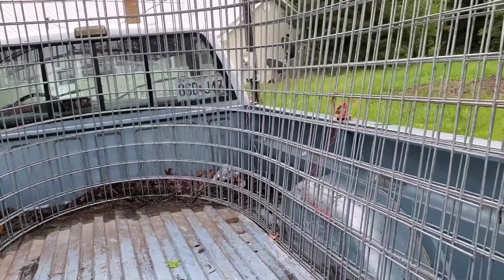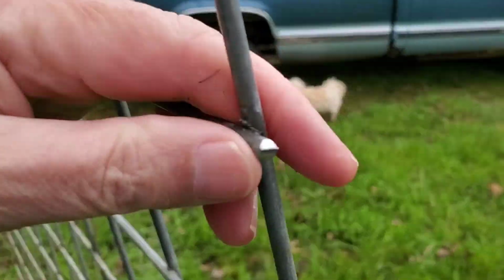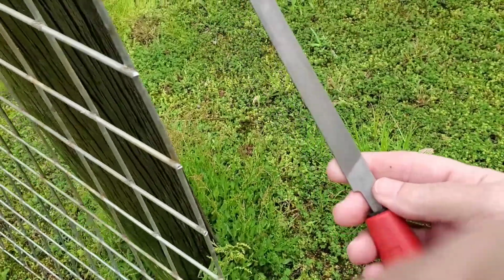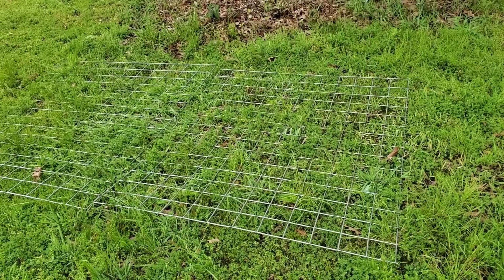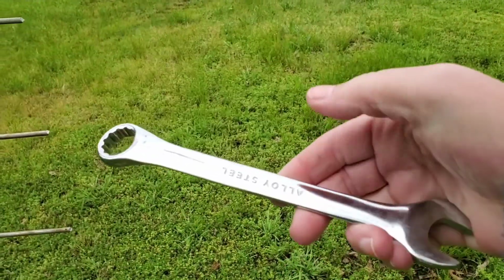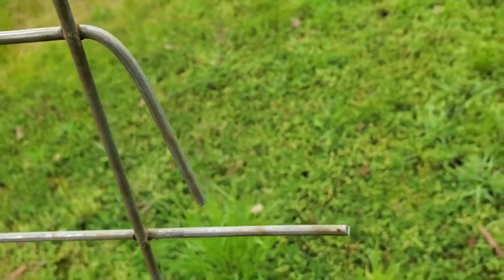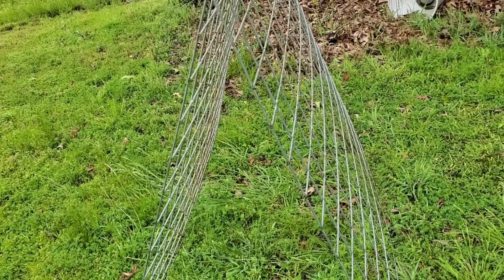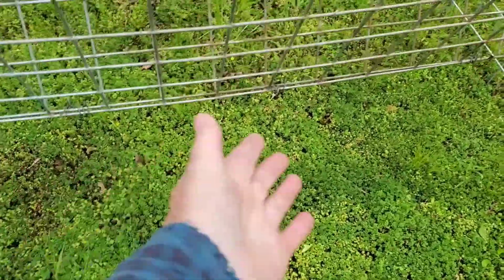EASY HAY FEEDER FOR GOATS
Takes a single goat/utility panel